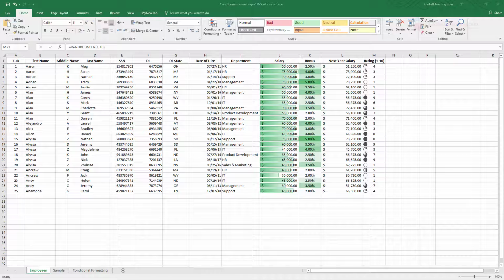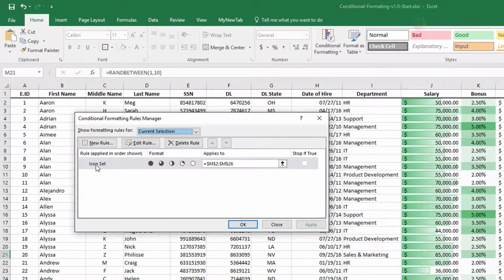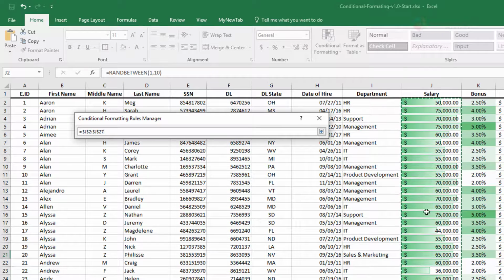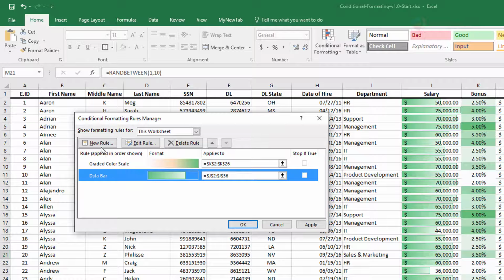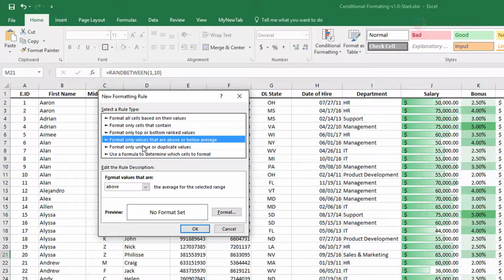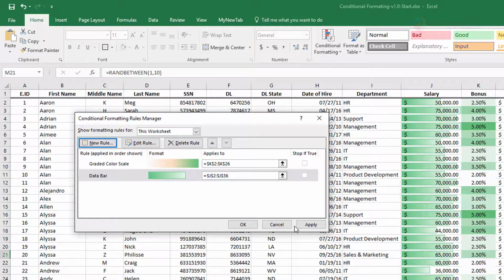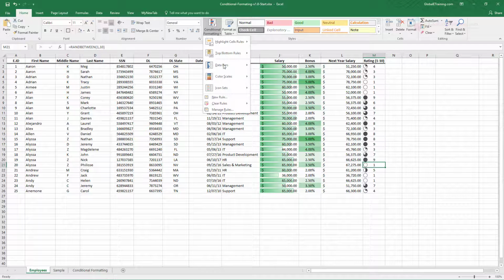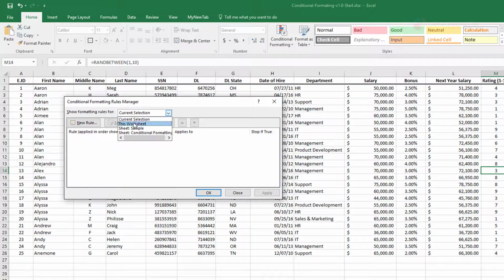9.5 Excel 2016 Conditional Formatting Managing